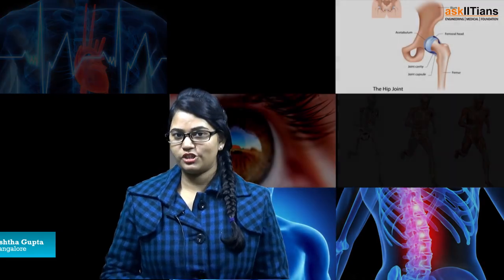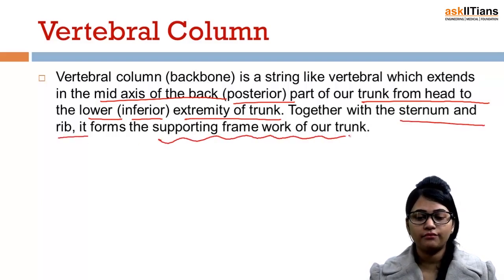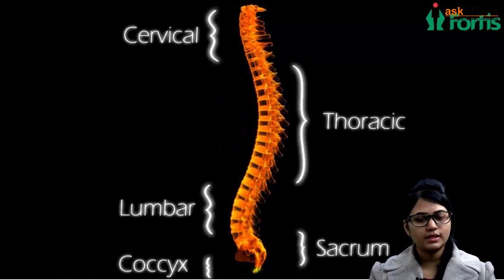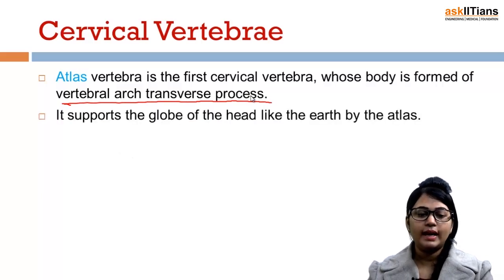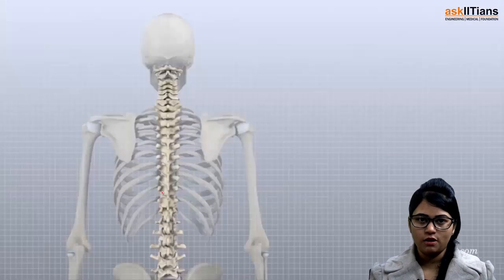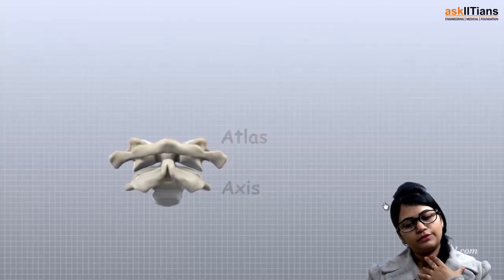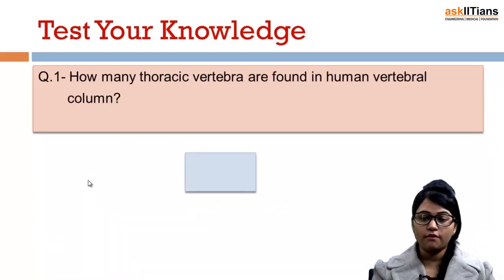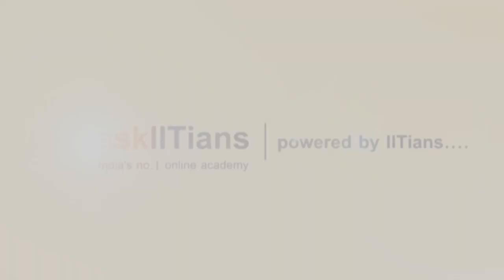Human Skeletal System | Lecture-7 |Locomotion and movement | Biology |Grade- 11 | JEE | NEET